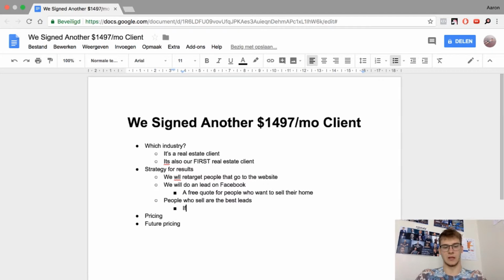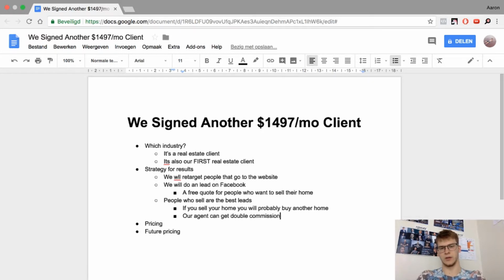We Signed Another $1497/Month Client With Our SMMA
► Ons Online Business Kanaal in België & Nederland!!!

👋 [Paid Advertising Blueprint] Learn step by step how to become a killer at Paid Advertising

💯[Cold Call Scripts] Get The Cold Call Scripts That Got Us Six-Figures

📢 [FREE Cheatsheet] The 3 Most Profitable Businesses That You Can Start Today